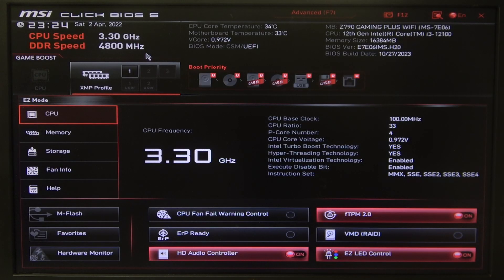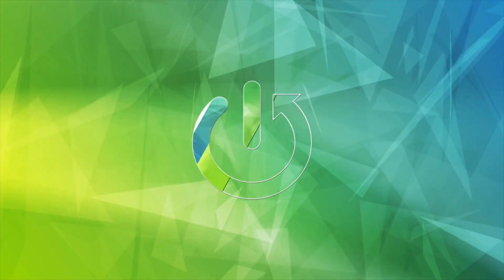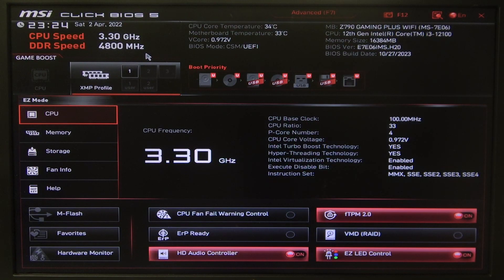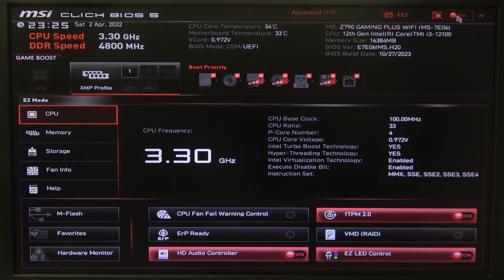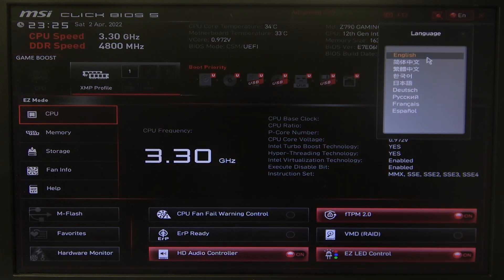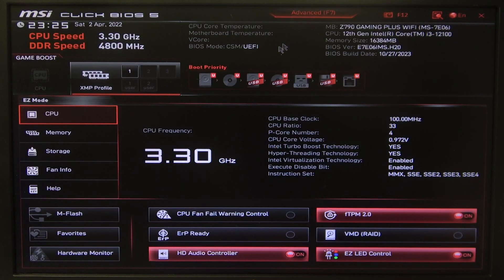How To Change BIOS Language On MSI Z790 Gaming Motherboard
In this video, we’ll guide you through the steps to change the BIOS language on your MSI Z790 Gaming motherboard. Follow our detailed instructions to set your preferred language and navigate the BIOS interface with ease.

How To Access BIOS to Adjust Language Settings on MSI Z790 Gaming Motherboard?
What Languages Are Available in BIOS on MSI Z790 Gaming Motherboard?
How To Navigate BIOS Language Settings on MSI Z790 Gaming Motherboard?
How To Customize BIOS Interface on MSI Z790 Gaming Motherboard?